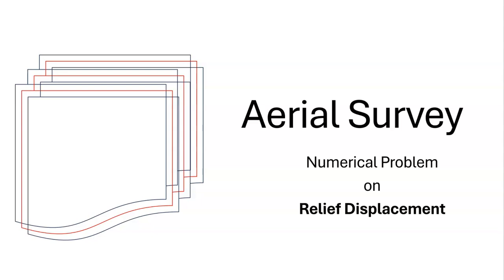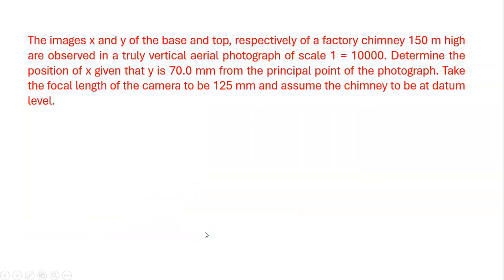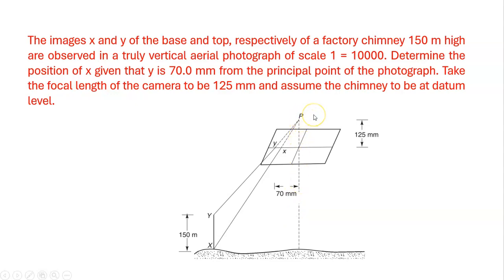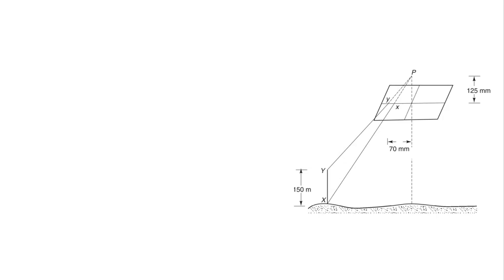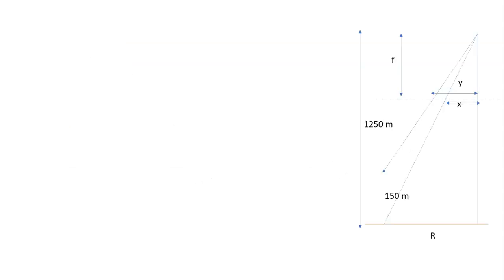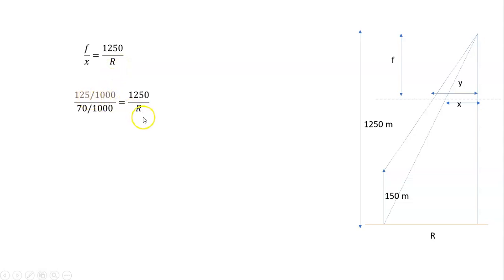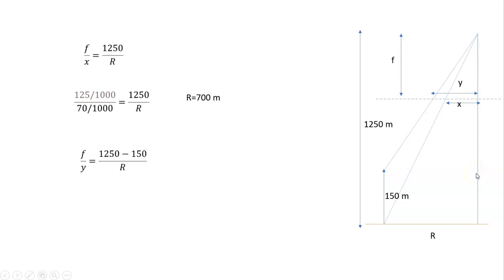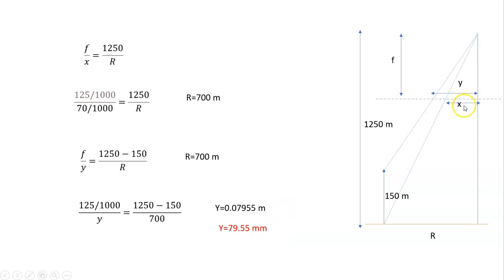Relief Displacement I Photogrammetry I Surveying